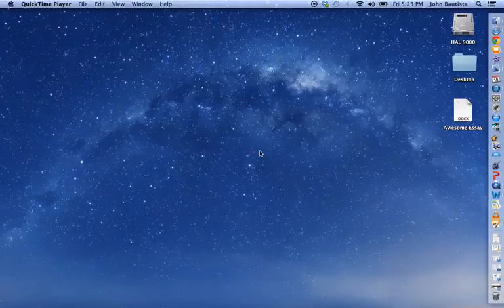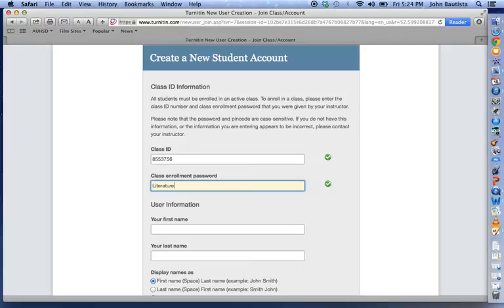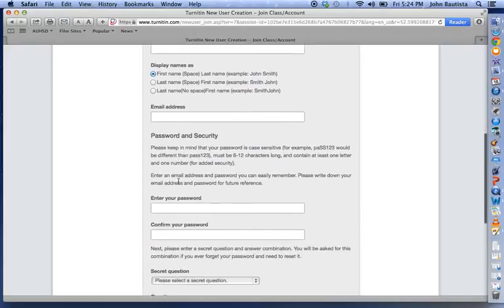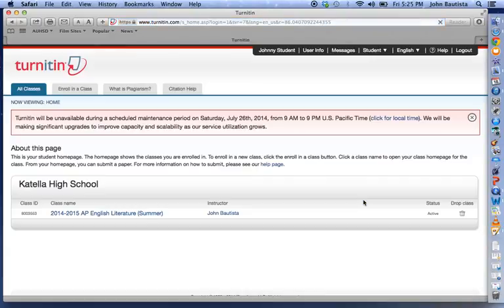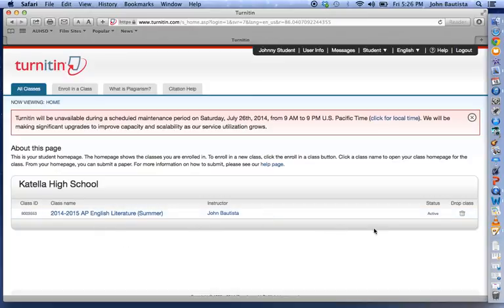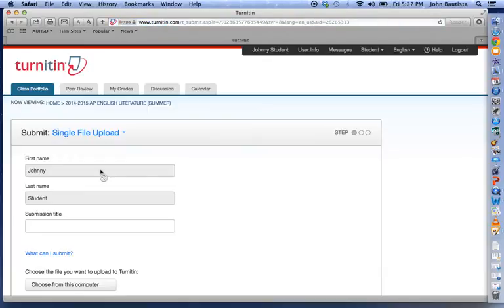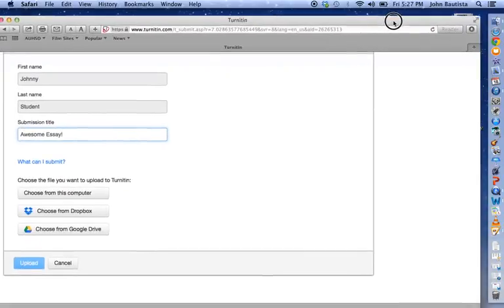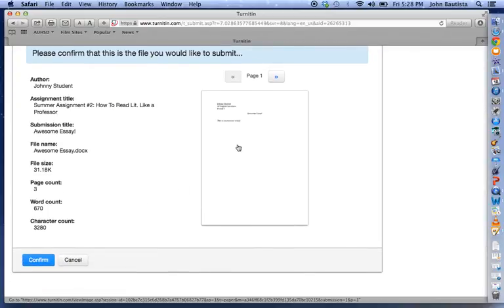Turnitin Student Tutorial YouTube